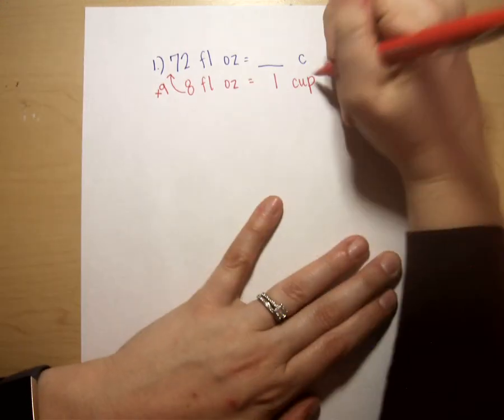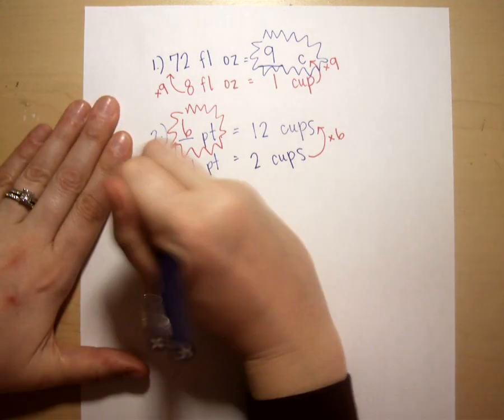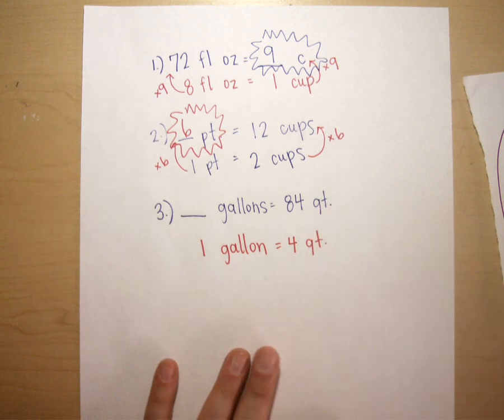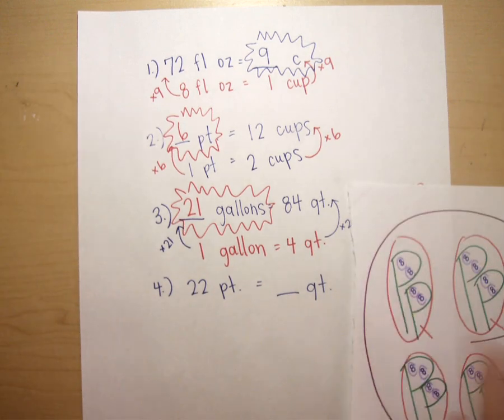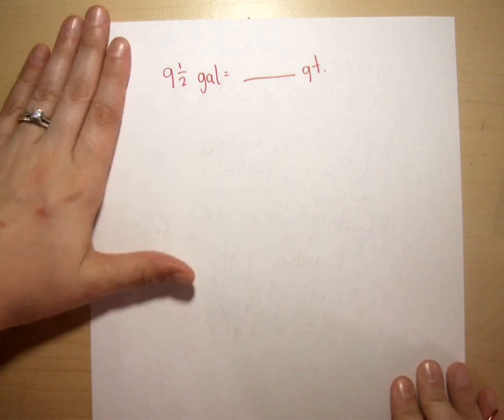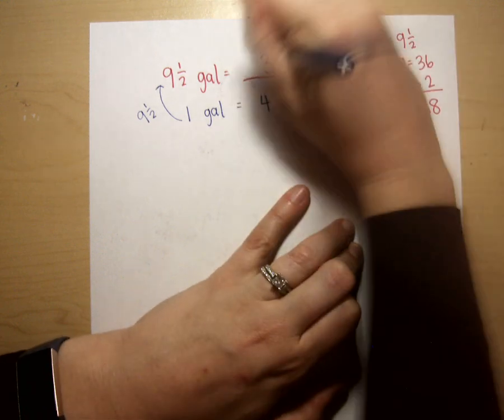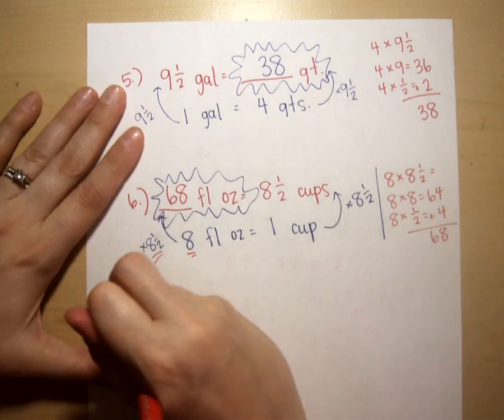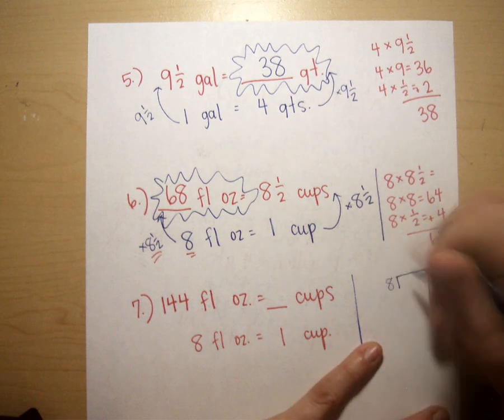C7-7 Capacity Answers